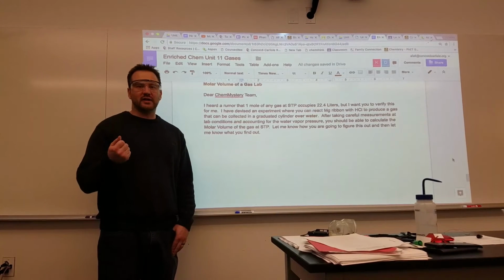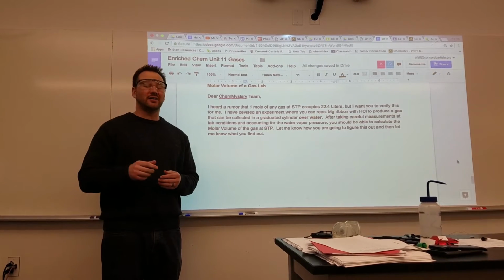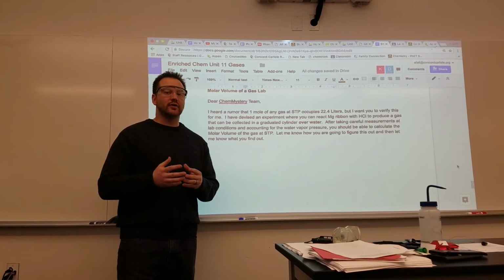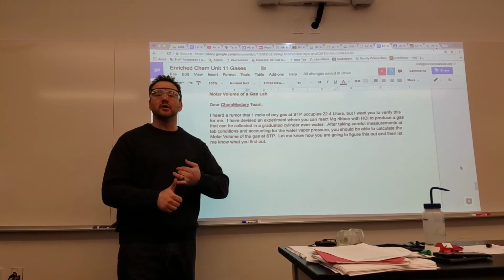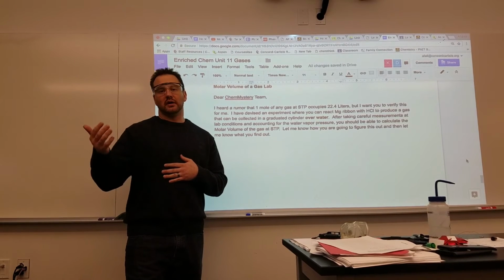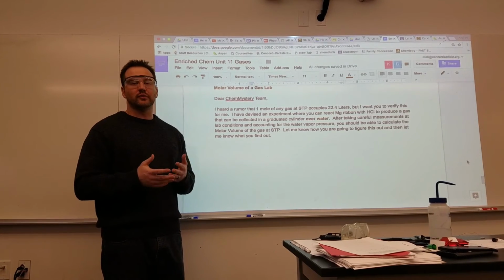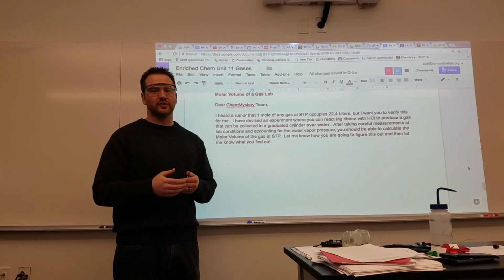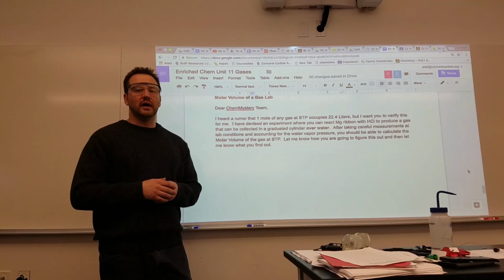Molar volume of a gas introduction